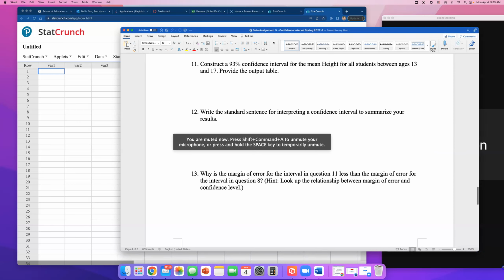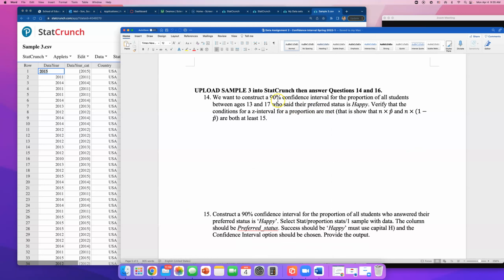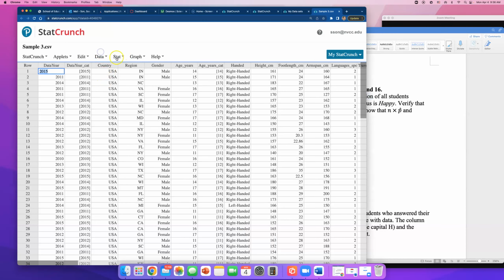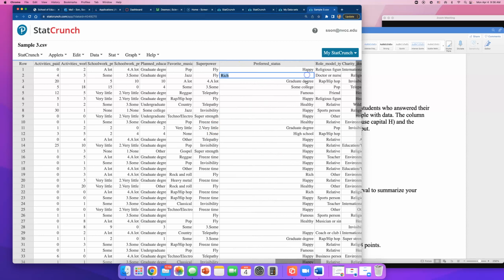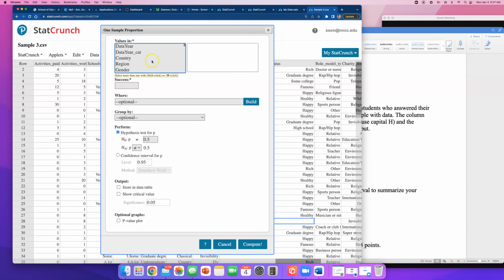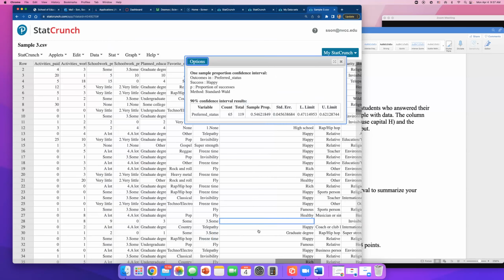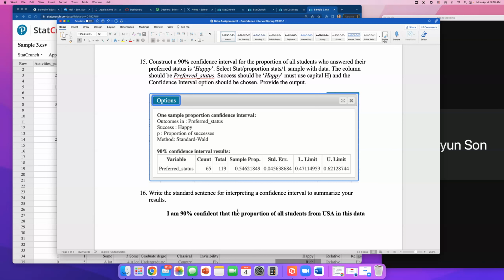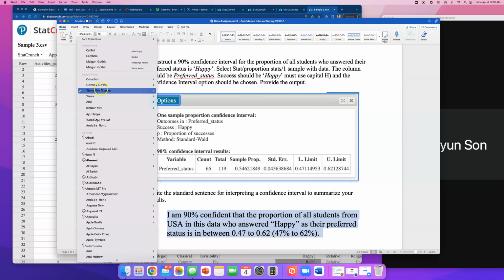Data Assignment 3 Questions #15 and 16 Help